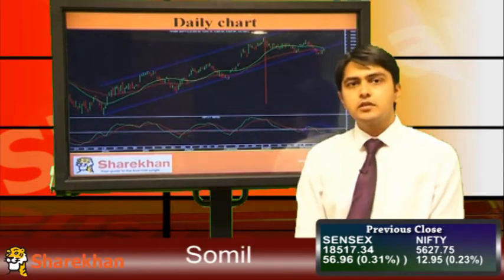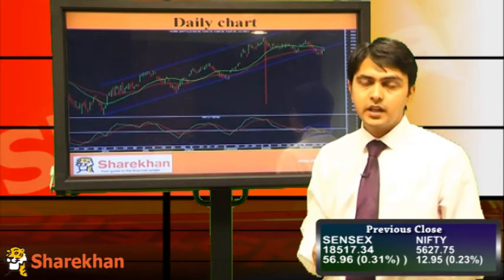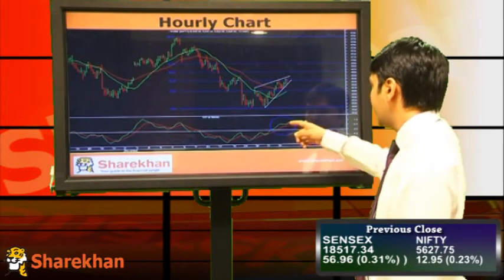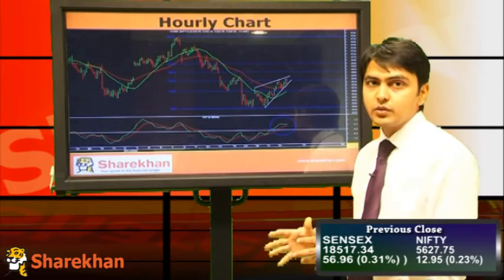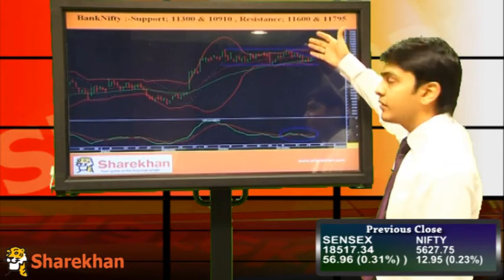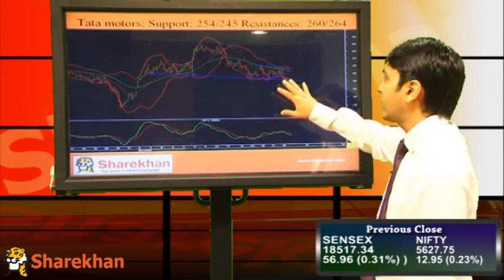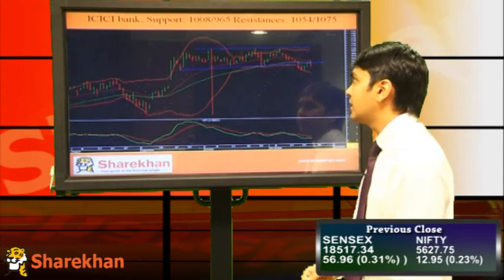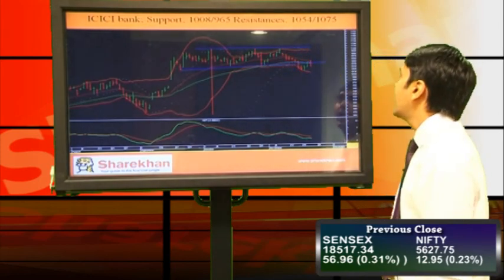Market Wrap - November 22, 2012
Sharekhan presents Market Wrap post market closing for the day. The video summarizes the market movement for the day from top gainers/losers, sectoral moves, major news and updates to global markets trend for the day.